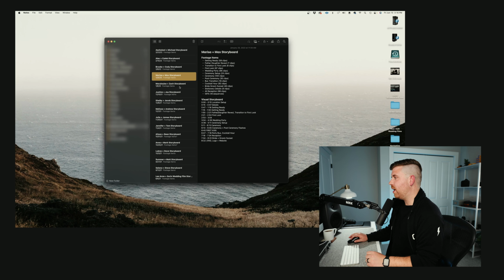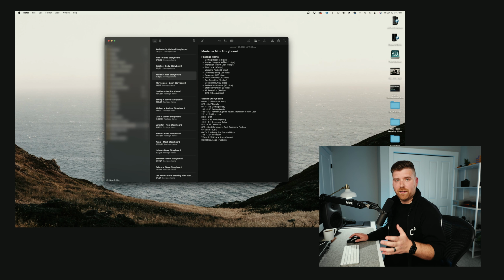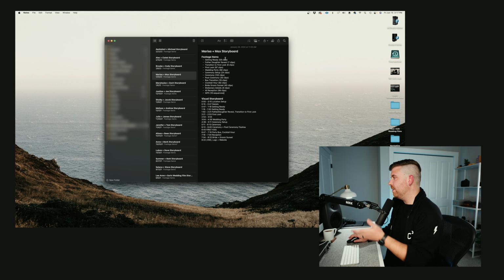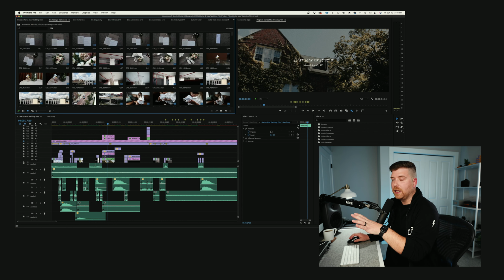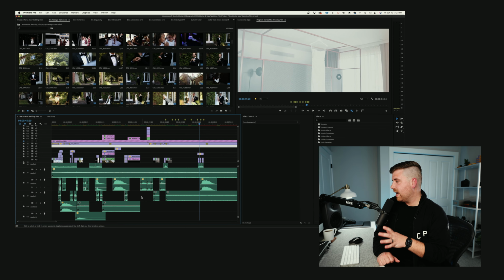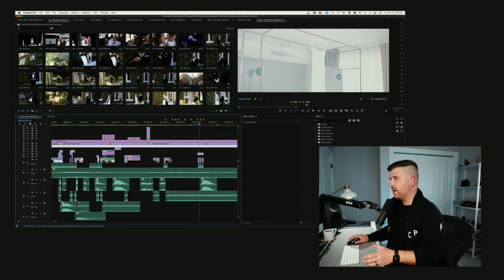3 ways to create visually dynamic wedding films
andddd we're on to part THREE of my "how I edit my wedding films" series and today we're diving into how I build a dynamic visual story through the way that I edit!

we'll talk about the need for good cinematography and how much that can help once you get to the editing phase and then discuss three specific ways to create more visually dynamic wedding films (plus I'll provide some specific ways I integrate these tips into my own editing workflow).

THE GEAR I USE:
Primary Camera
Secondary Camera
Travel Camera Bag
Camera Bag Insert
Lens 1
Lens 2
Lens 3
Extra Lens
Aputure Mini LED
Canon Speedlight
Mic I use for…everything
Hard Drives I LOVE
R3 Memory Cards
R6 Memory Cards